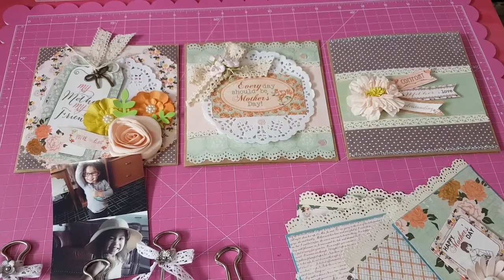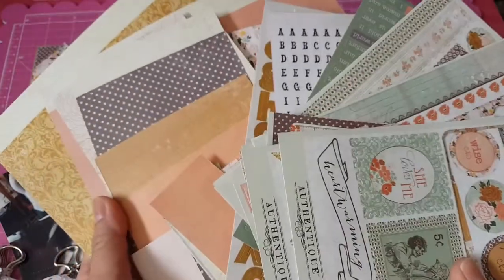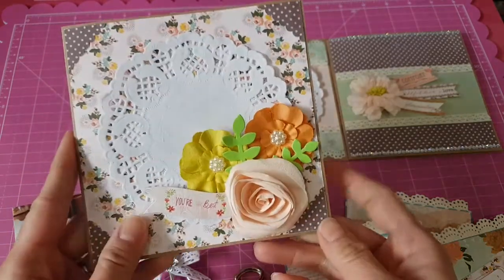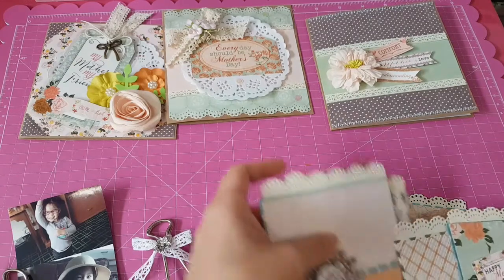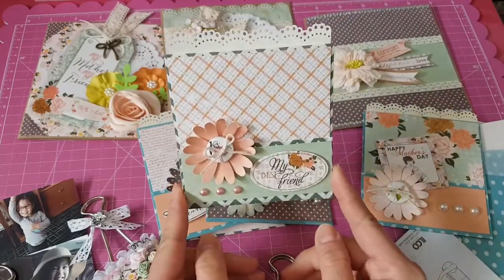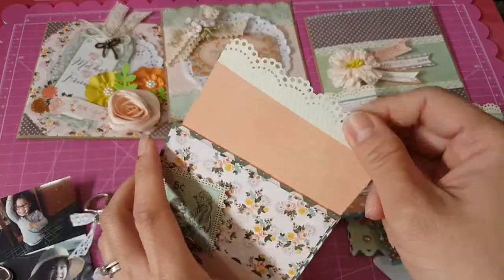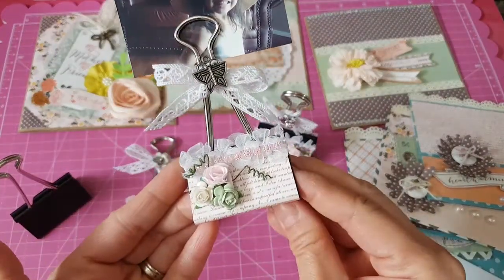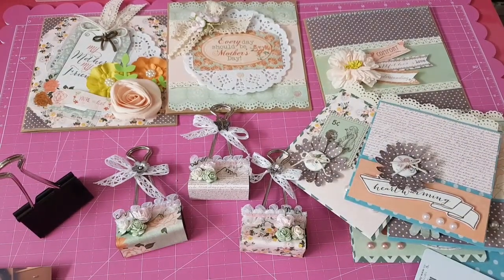Use Your Stash Episode 7: Mothers' Day Projects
Hi everyone! I made some handmade cards, giftcard holders, and altered binder clips for Mothers' Day! Hope you like it! Tfw!